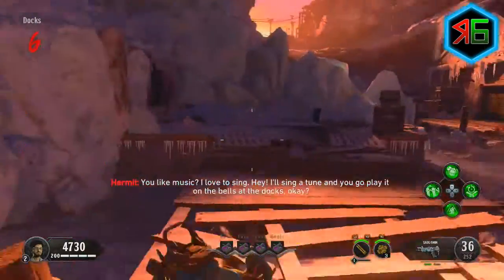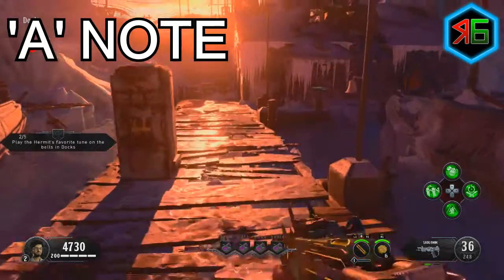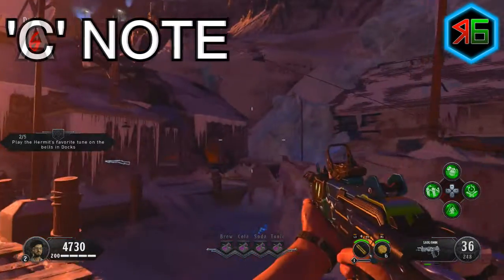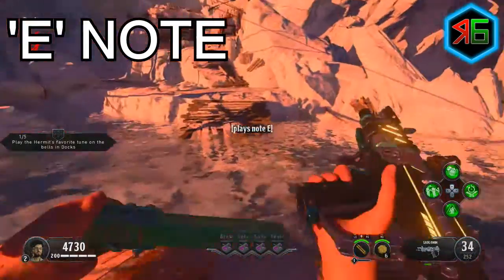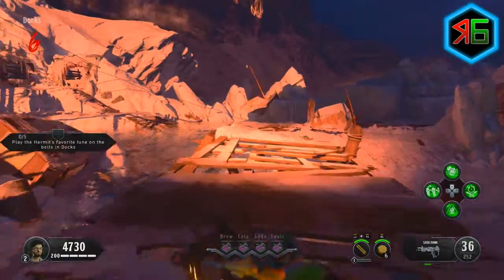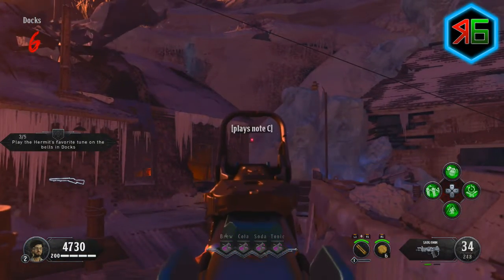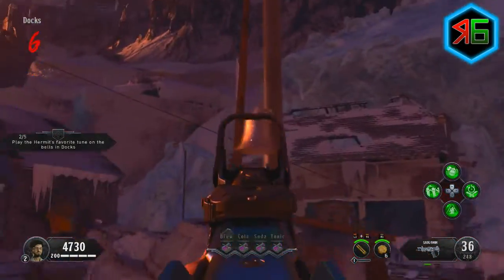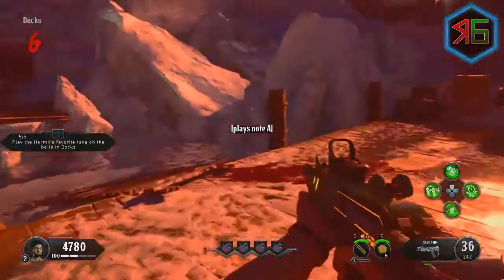Black Ops 4: Tag Der Toten - Play Hermit's Favorite Tune On The Bells In The Docks!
Here's how to easily play Hermit's Favourite tune on the bells in the docks on the new zombies map Tag Der Toten in Black Ops 4!